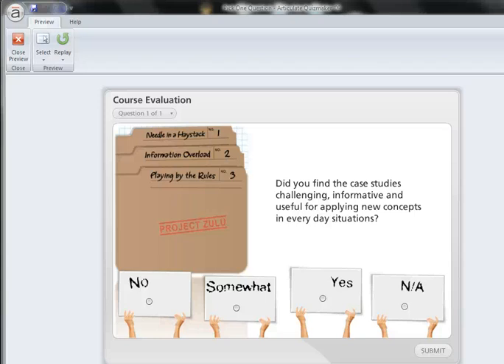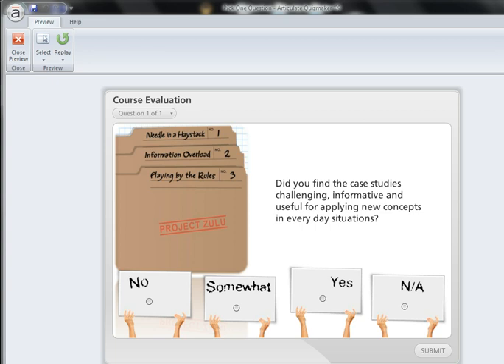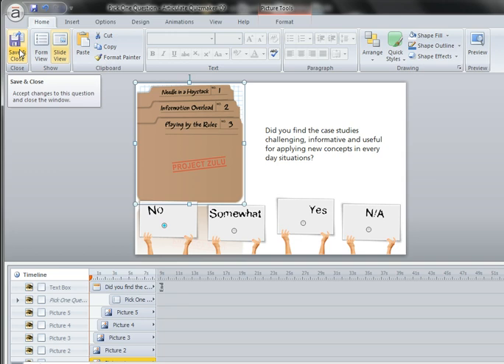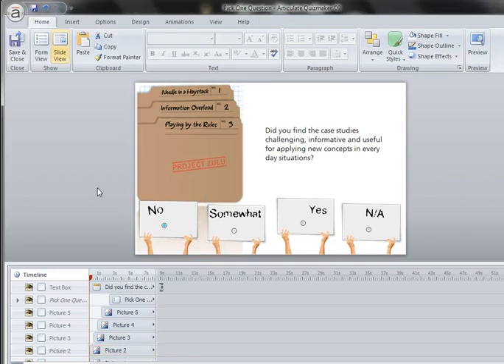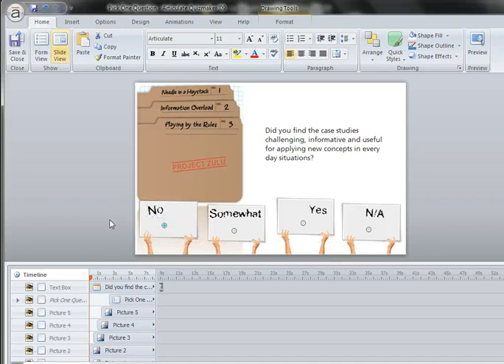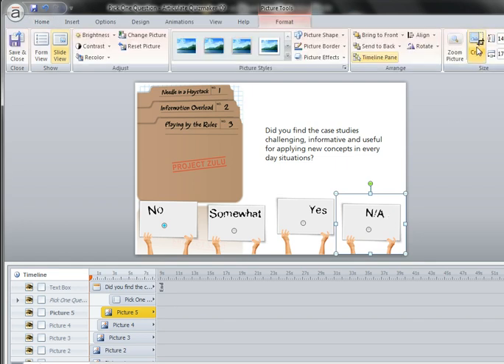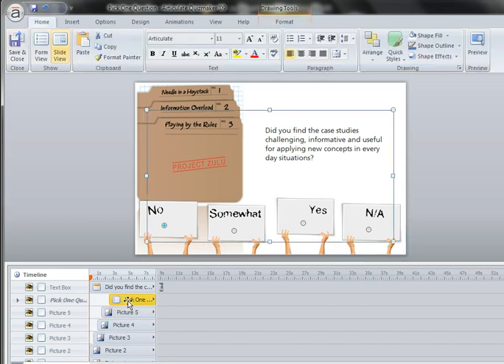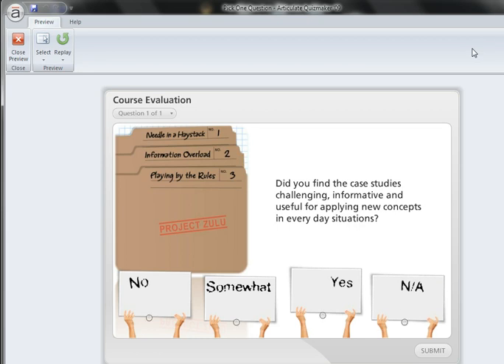Part 4 - Jazzing up elearning course evaluations